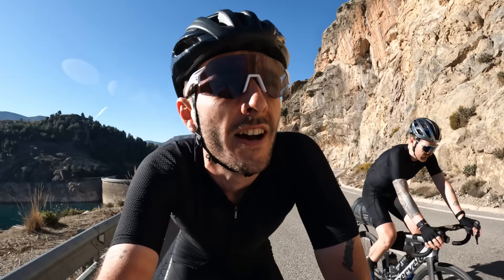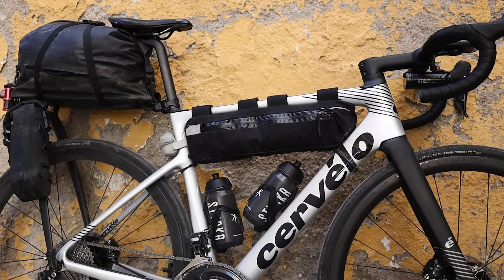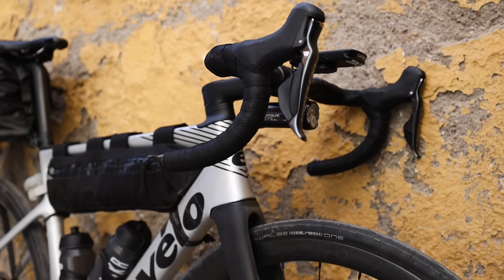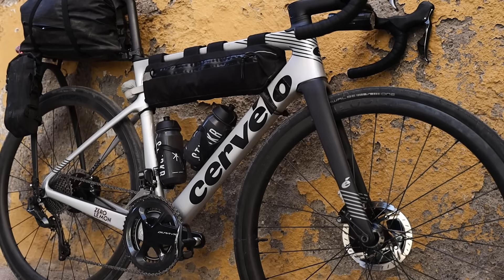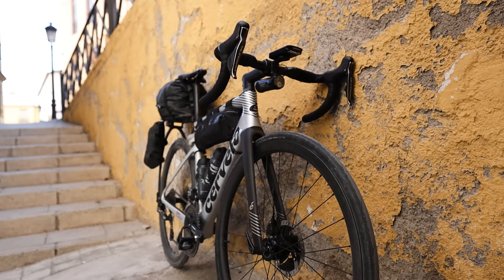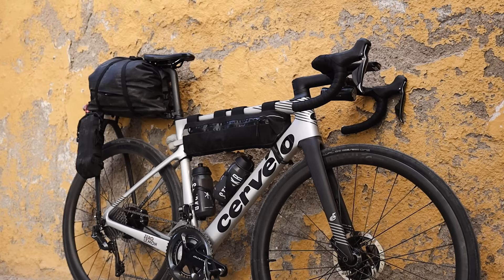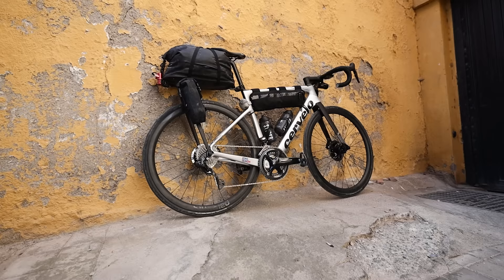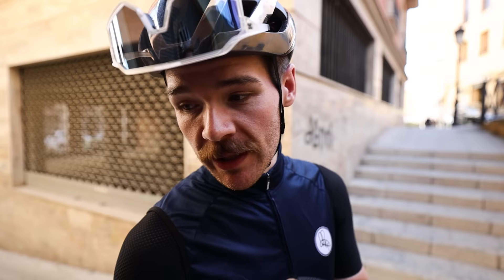Chris's Super Light Bike Setup (unfair)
Attacus Cycling,
SCOTT,
MET Helmets,
Shimano,
fidlock,
Hutchinson Tyres
Sungod
Tailfin
GT85
Garmin
Parcours Wheels